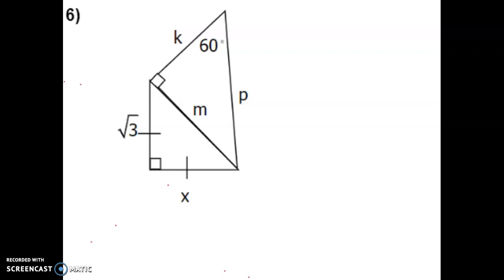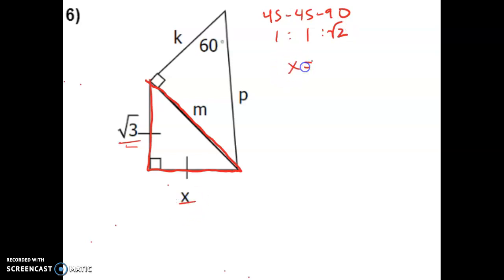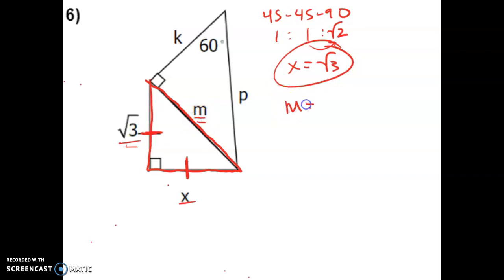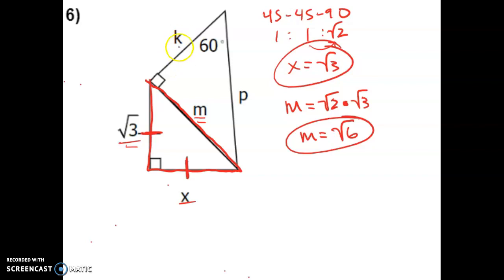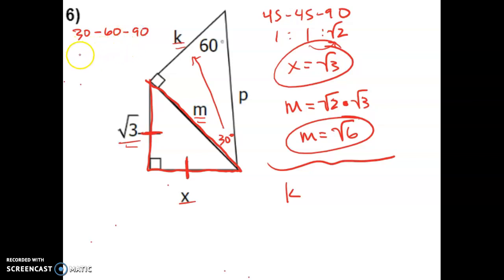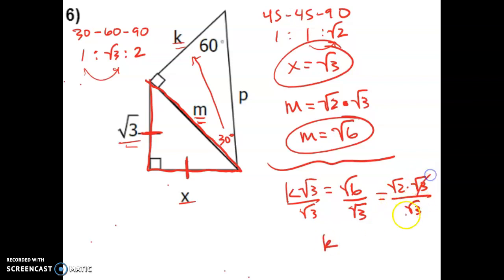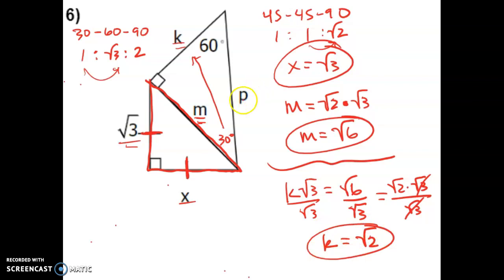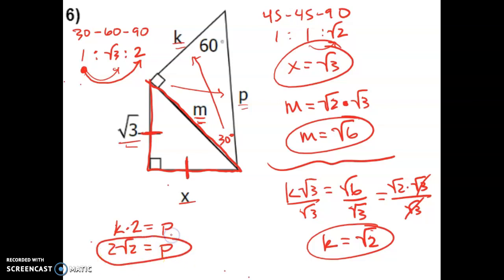geom - hw 8.2b - #6